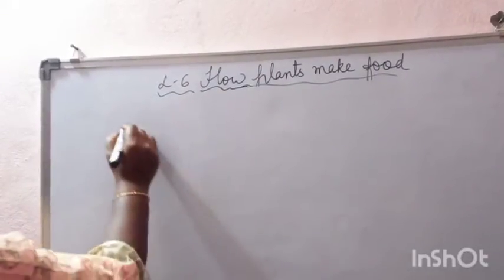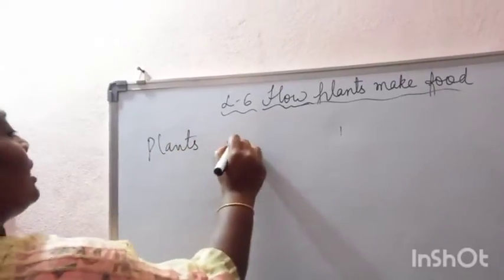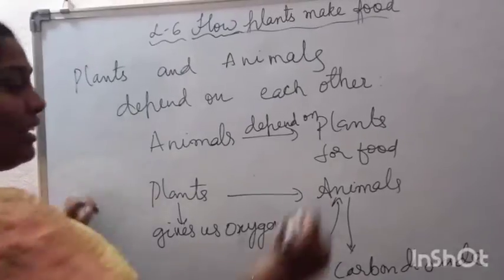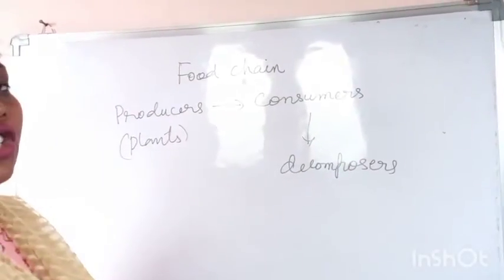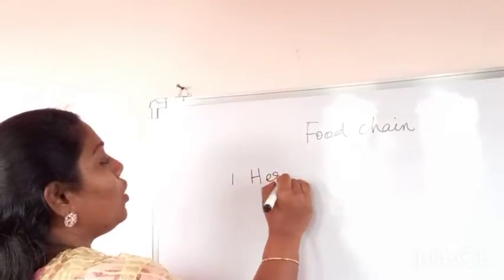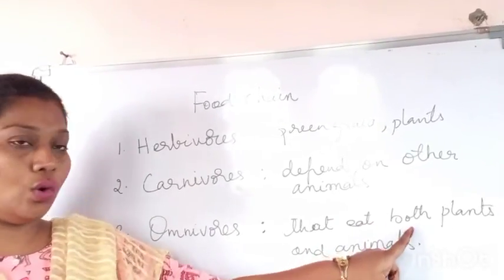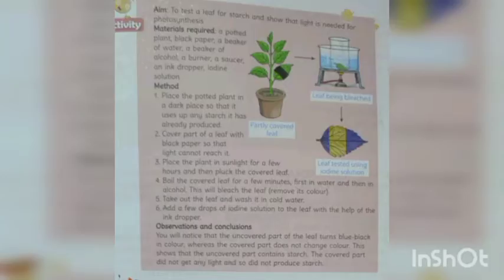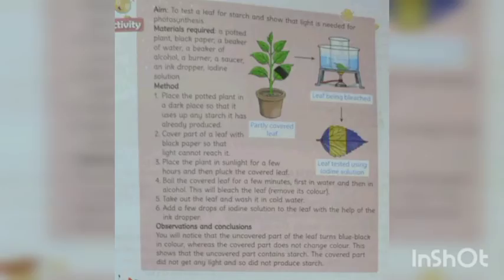L-6 How plants make food part 2 class 4